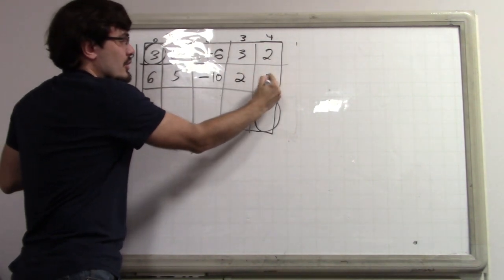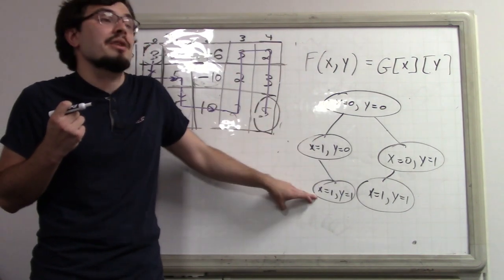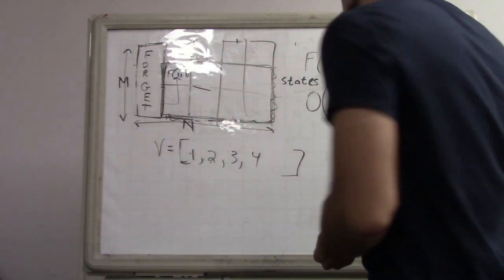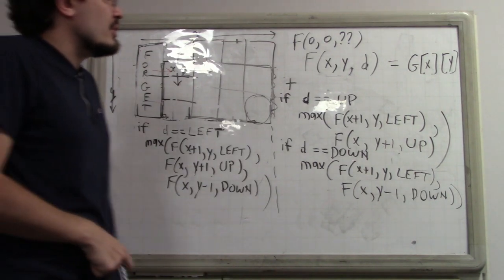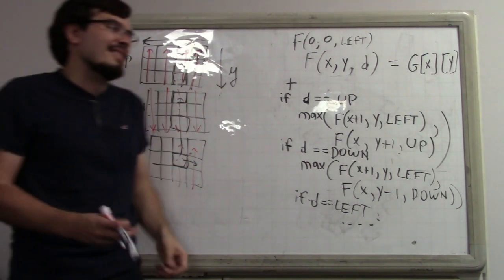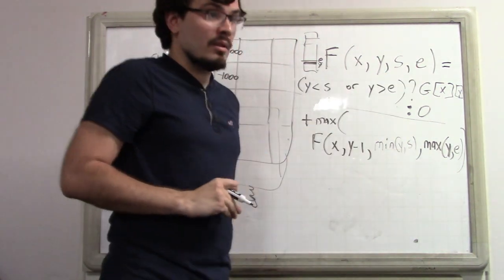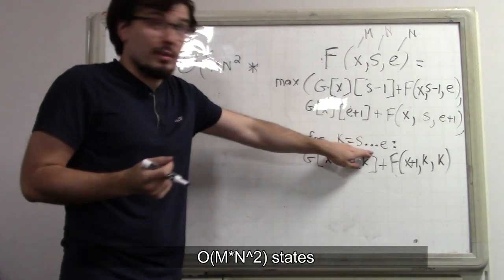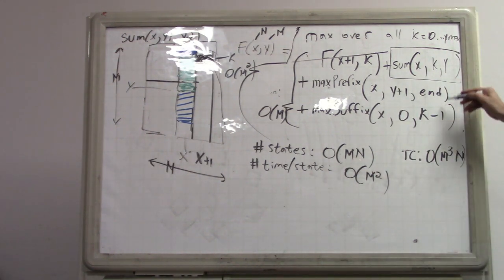Dynamic Programming Part 3: Representing State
We discuss extensively the concept of "state" or "history", the notion that a DP recurrence needs to capture as function parameters all the information about past choices or history that are necessary to know in order to determine the optimal solution to the remainder of the problem. At the same time, we see that using many function parameters to capture such history often leads to poor time complexity, so the trick to writing good recurrences is to capture the history as minimally and compactly as possible. We look at increasingly elaborate variations on a challenging problem to learn how to write compact and elegant recurrences.

This is Dynamic Programming: Representing State, part 3 of a larger series on Dynamic Programming. It's a recording of a live class that was taught on July 28, 2019 in the Bay Area as part of the Tech Interviews and Competitive Programming Meetup group

Sorry about the little bit of glare on the board. The angle of light reflection off the board was unlucky in this case.